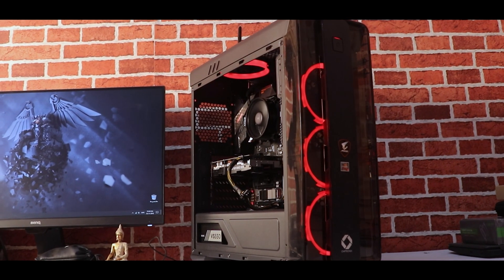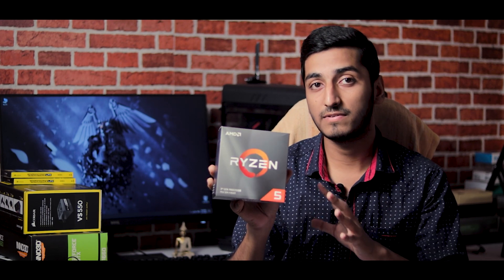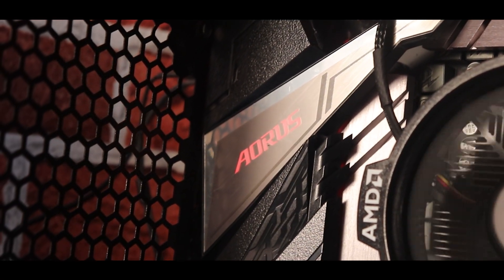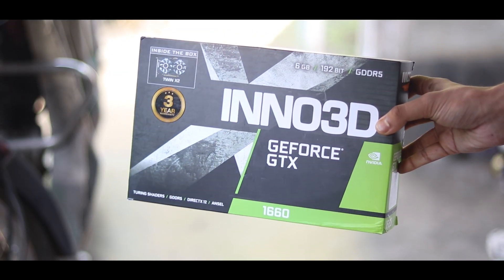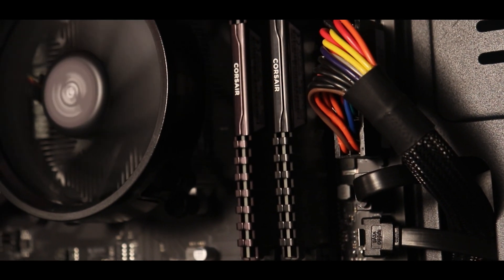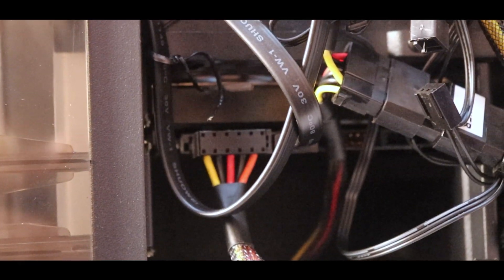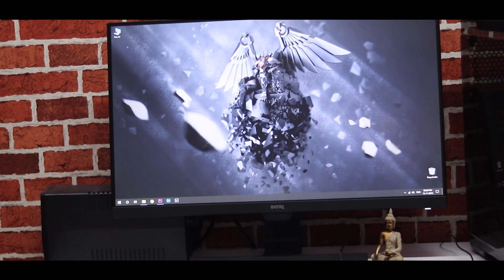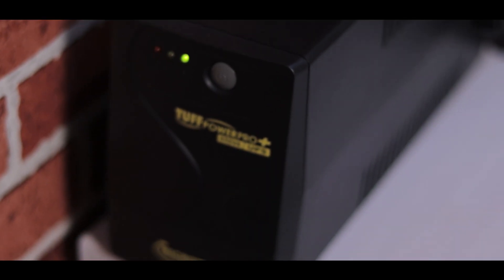Building My First Gaming & Editing PC!! 80k Full PC Setup Build!!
Is video main maine bat ki hain 80k ki Full PC Setup Build ke bare main, Umeed karta hun ki apko ye video pasand ayeega.

Buying Link -

Help This Channel By Shopping on Flipkart & Amazon

Music Credit

My Gear -

Nikon D750
Canon 200D
Canon 700D
Canon 50mm f/1.8 STM
Nikon 50mm f/1.8
Simpex VCT-691RM Video Tripod
Boya BY-M1